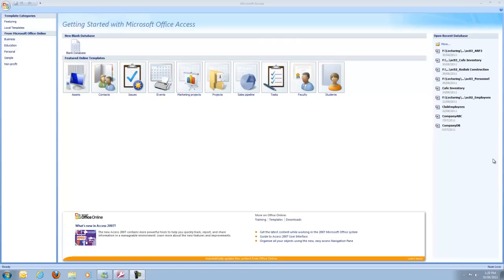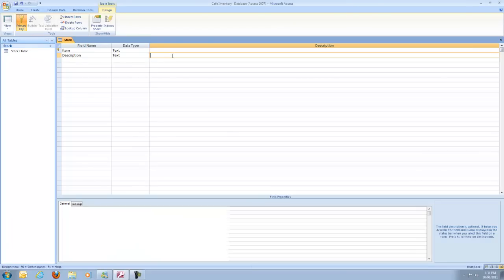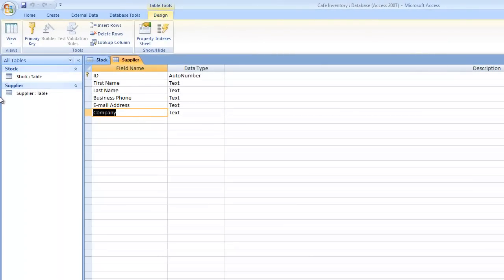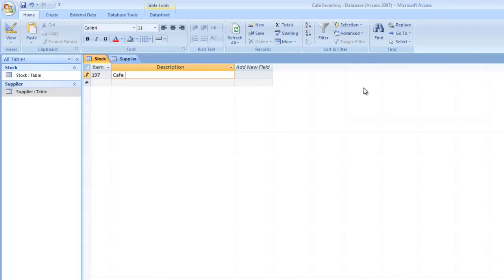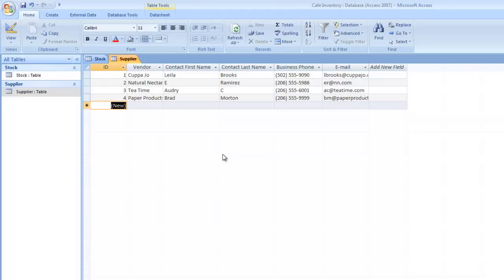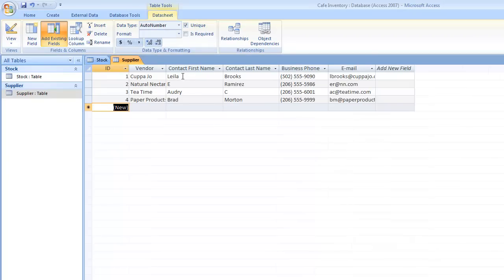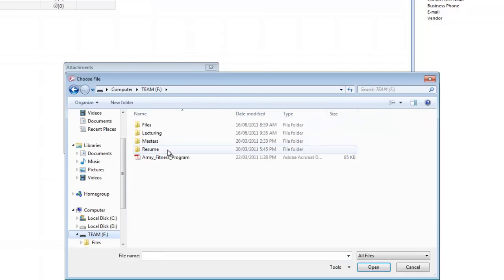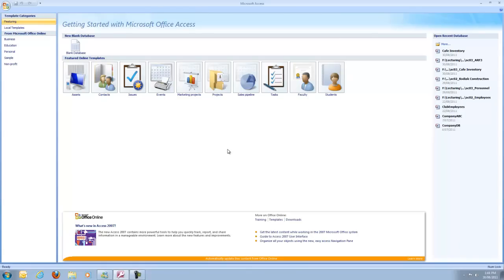Access - Chapter 1 Lab Excerise Review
This is a brief review on creating database tables in MS Access 2007 using the design view and datasheet view, and shows how to edit table properties. It covers most of the topics from chapter 1